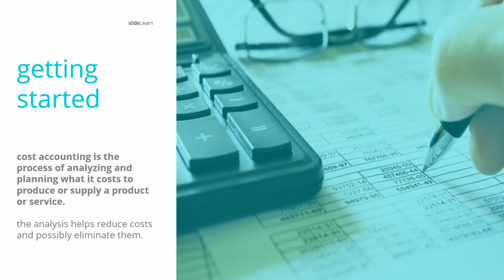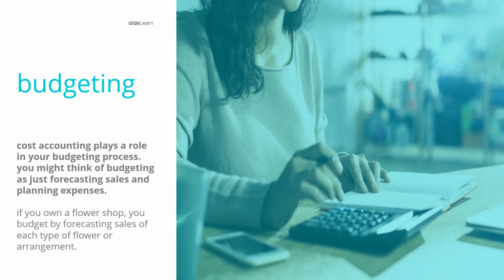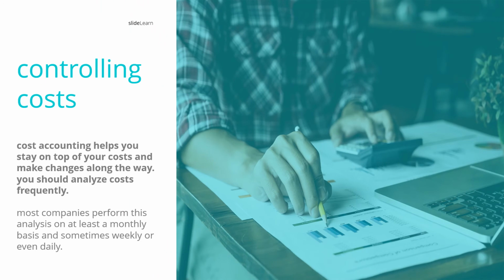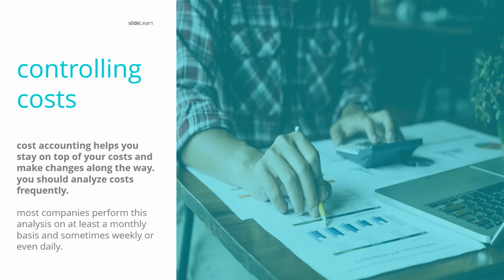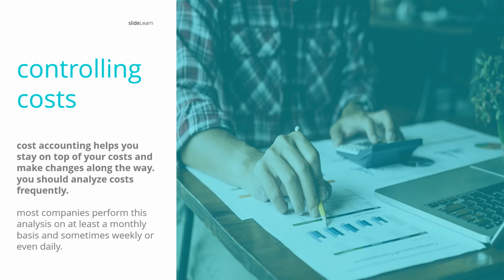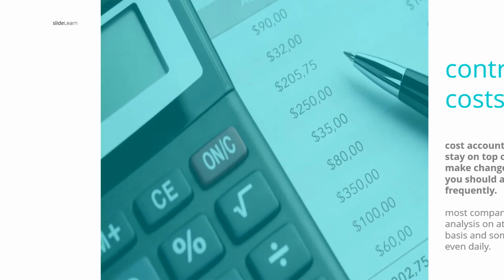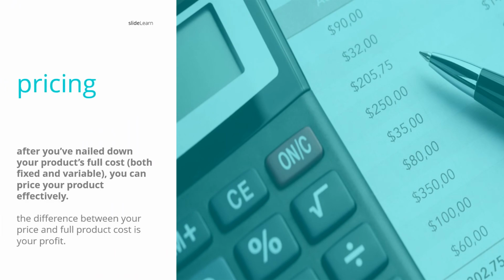cost accounting 101, getting started with cost accounting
cost accounting 101, getting started with cost accounting. so, you’re ready to learn all there is to know about cost accounting. you’ve come to the right place! In this course, we introduce cost accounting terms as well as some basic methods of analysis. you compare cost accounting to other accounting methods and learn four important cost terms: direct costs, indirect costs, fixed costs, and variable costs. you also find out about product and period costs, cost-volume-profit (CVP) analysis, and job costing. process costing and the flow of manufacturing is also looked at.

timestamps
cost accounting definition 00:06
accounting methods 00:56
cost-benefit analysis 02:43
budgeting 04:28
controlling costs 05:45
pricing 07:43
improving and going forward 08:56